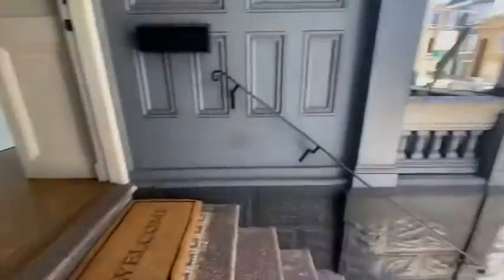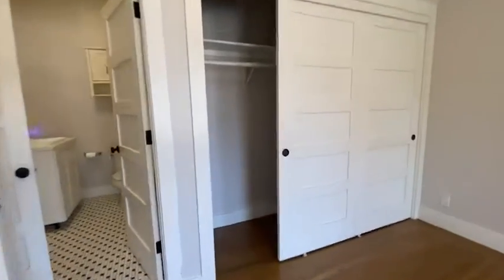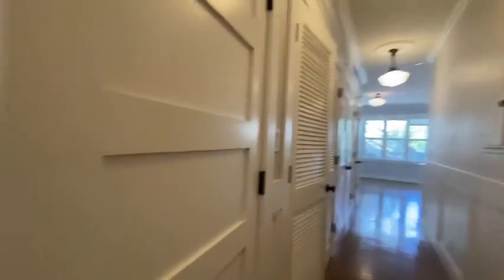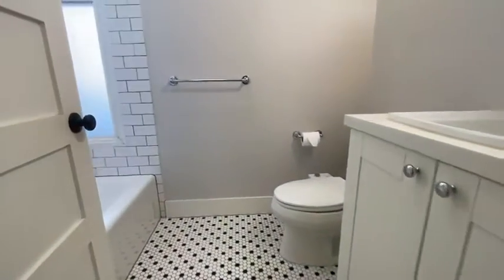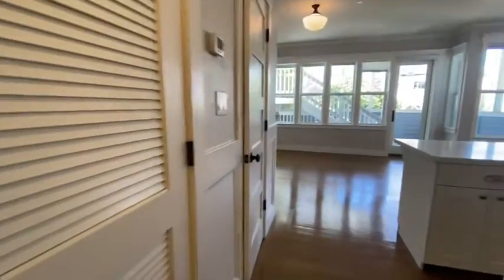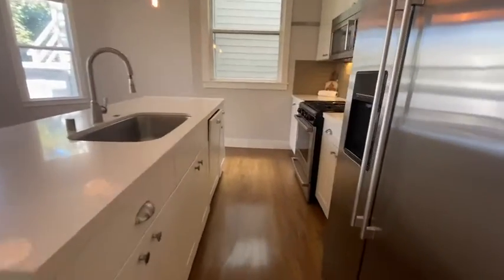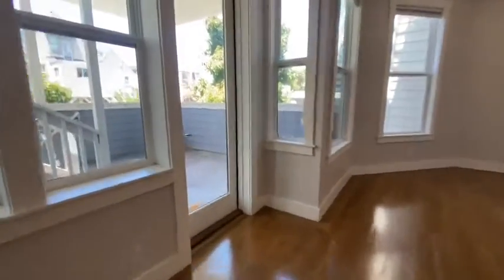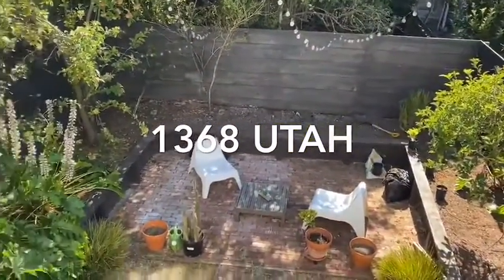2 Br, 2 Ba completely renovated flat